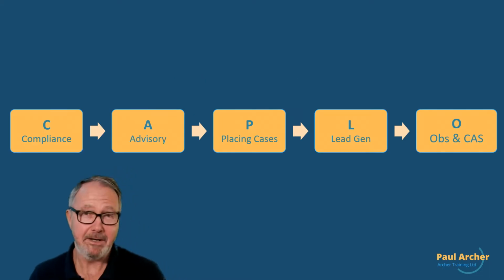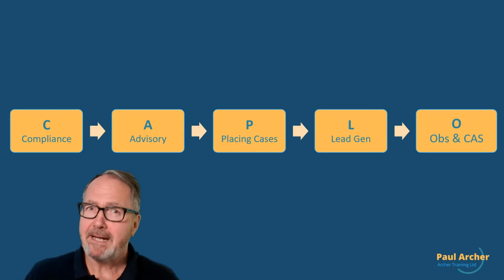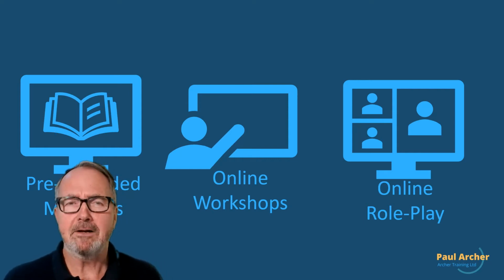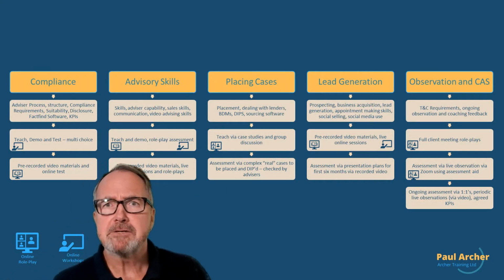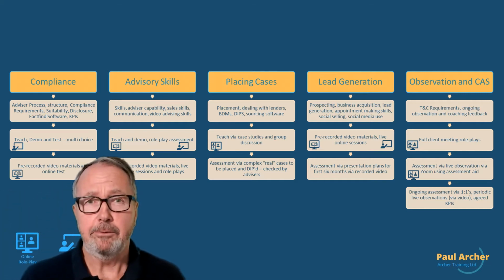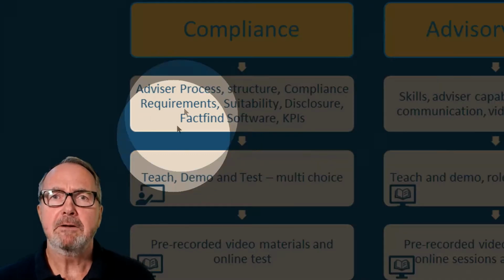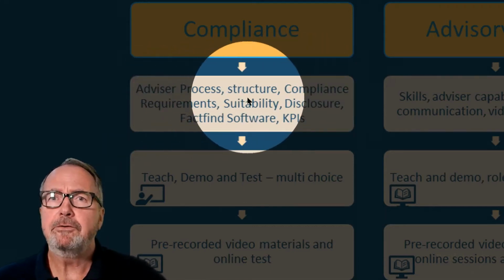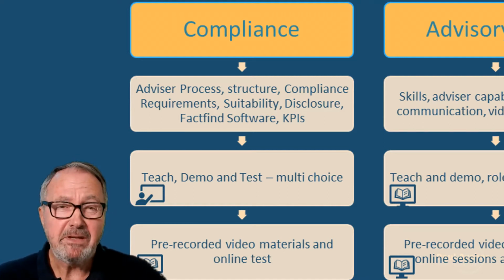Route to CAS and T&C Schemes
Using Paul’s CAPLO, you get to see what makes up the typical content of a CAS Training Scheme, and where you can outsource and “buy” some of your own training as part of the plan. That way, when you apply for a trainee position, you can show them the parts you have already completed.